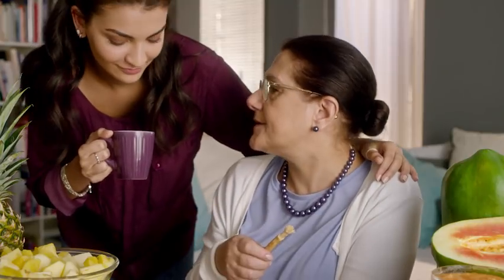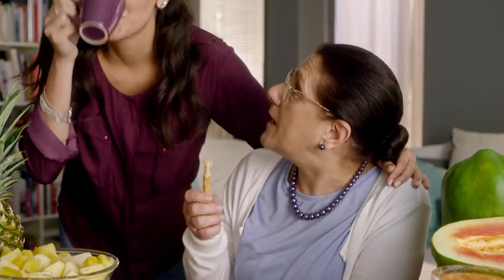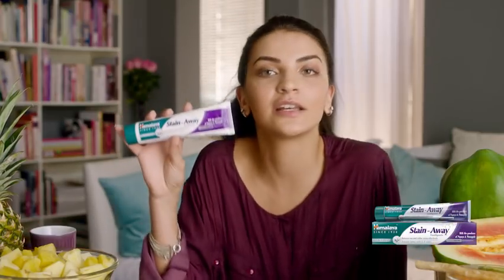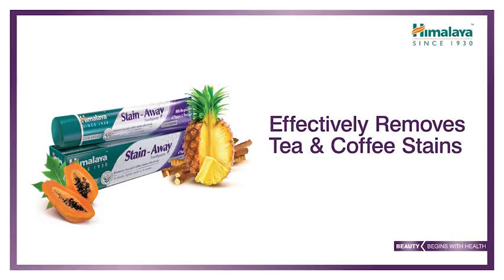Effectively Removes Tea & Coffee Stains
Made from natural ingredients like papaya, pineapple, and miswak, Himalaya's Stain Away toothpaste is the all-in-one solution to give you the best results in just 4 weeks!